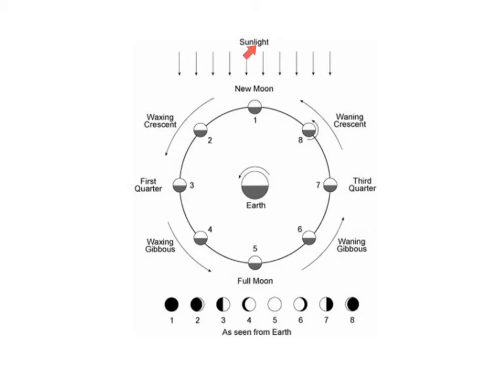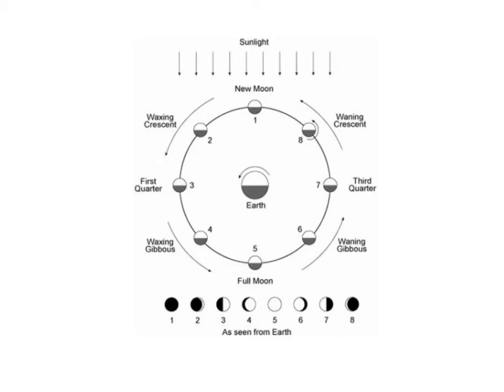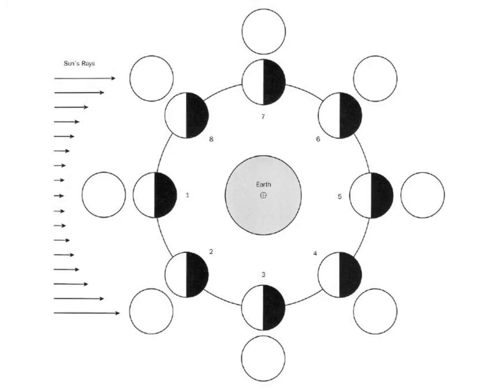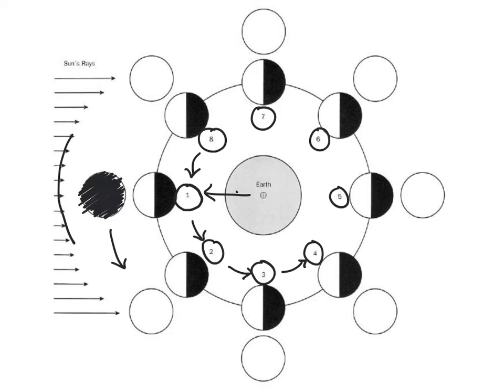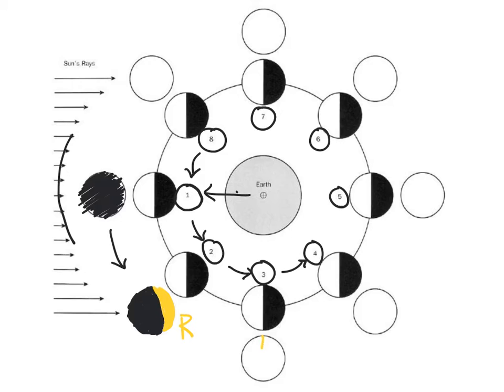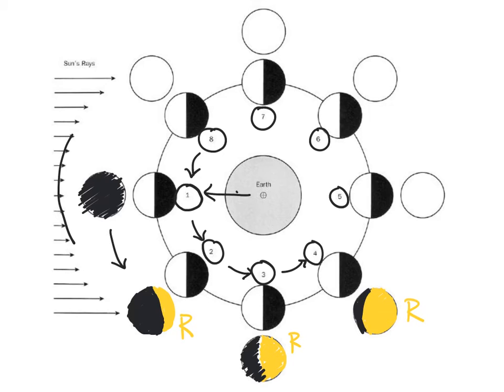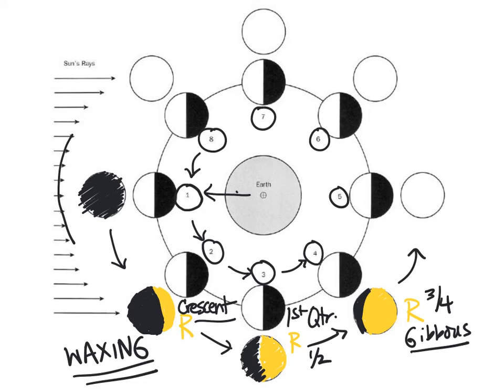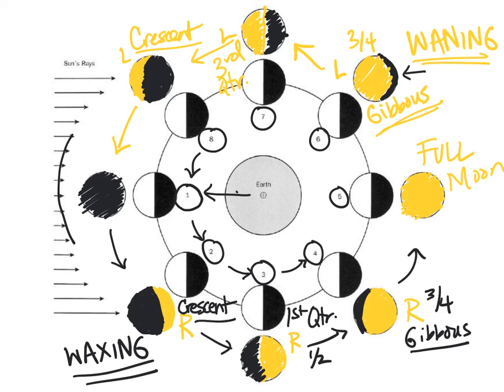Moon Phases Explained